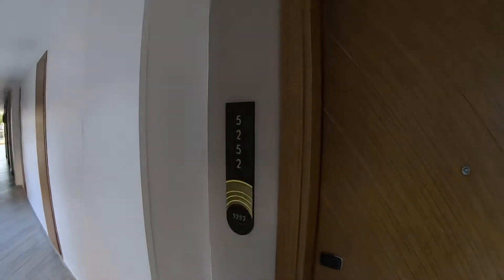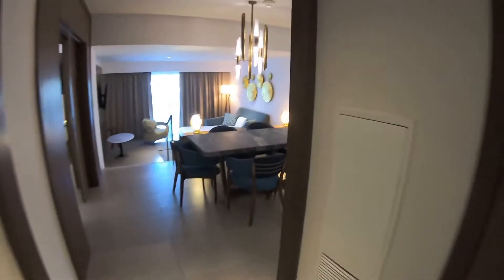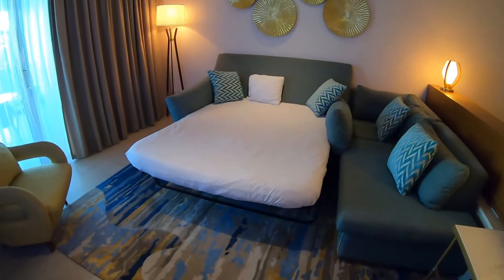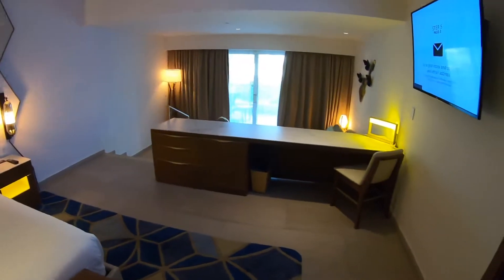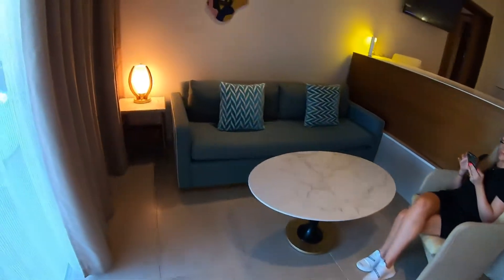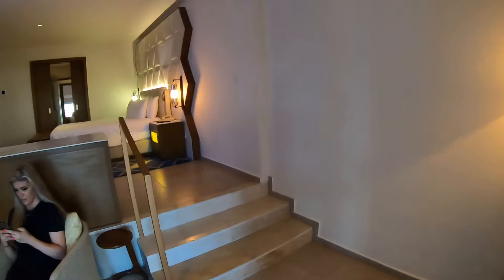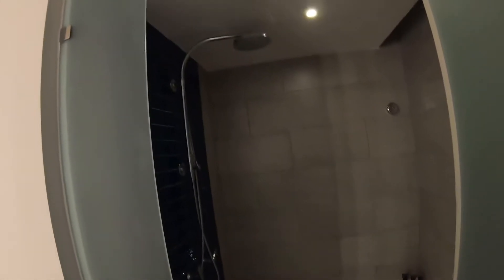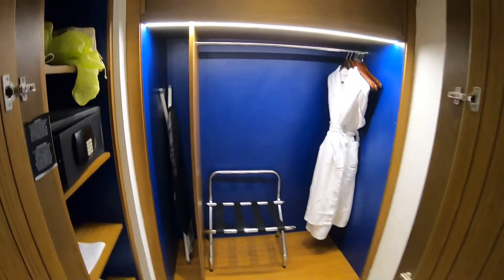Hard Rock Resort Punta Cana, Dominican Republic - Rock Family Suite 5252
Great experience, great room.  This room (5252) supposedly comes with a personal attendant. I recommend inquiring about that immediately and use it whenever you need/want something.  If you tip them well, they will do just about anything you ask.  We turned our AC as low as we could, but keep an eye on it…the temp reset once or twice to about 7 degrees higher.   Our room did not have an umbrella, but we were told it should have come with a large umbrella.  Buildings 4-B and 5-B are attached to the main building.  Sure, it’s no beach view, but it’s handy when it rains.  We were impressed with food at this resort, better than the average resort we’ve been to.  We were there for 5 nights and felt like we didn’t get to do things we would have liked to do.   It’s a huge place with lots of options.  Casino bars required cash, unlike most other bars which were free.  If you gamble, they’ll bring you free drinks.  If it’s in your budget, rent a golf cart to get around the resort, otherwise, they have little trollies to hop on.  Mini bar assortment of drinks was not much.  Mainly sodas and 2 local beers.  I think room service would bring other alcohol to room, but they want the bottles back.  As I think of more things, I’ll add them here.